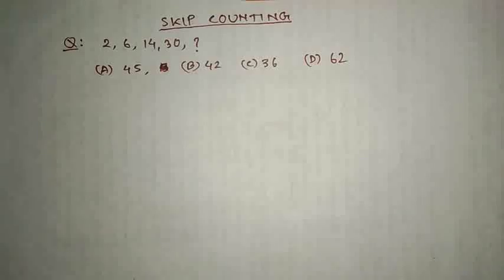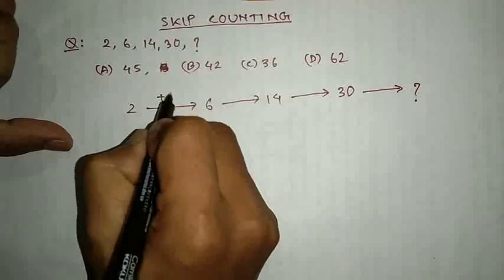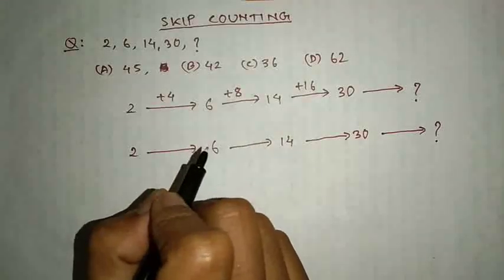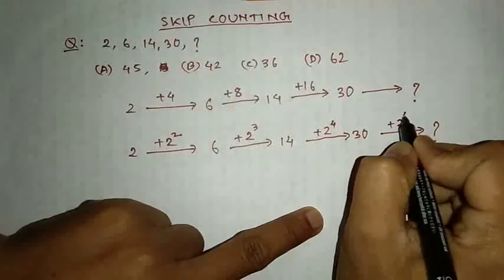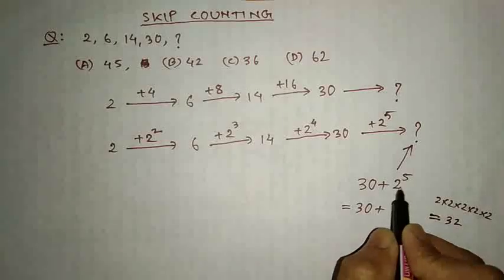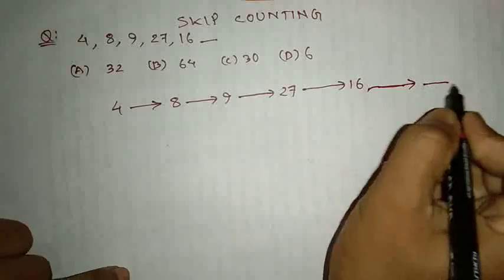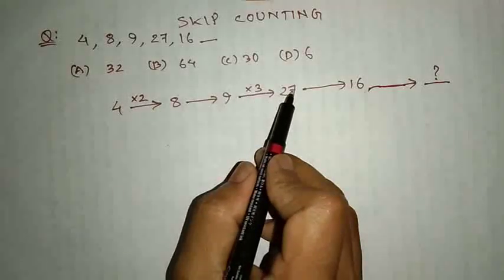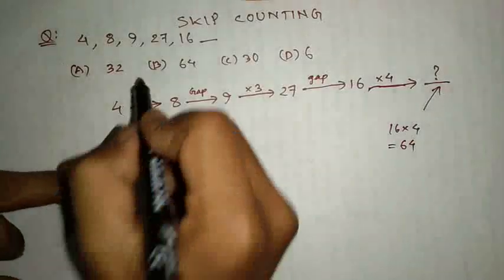Skip counting || only two problems